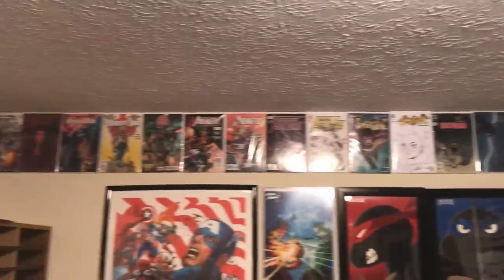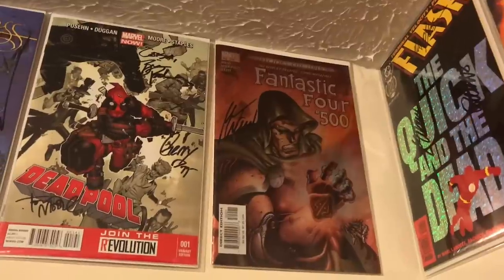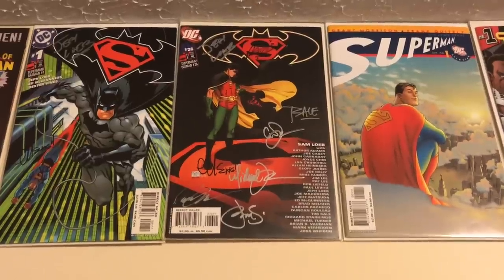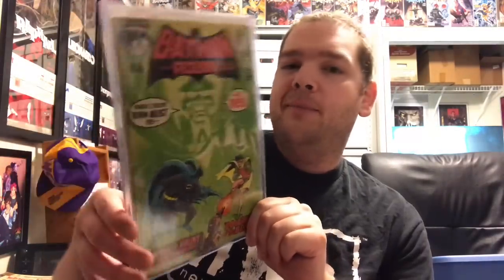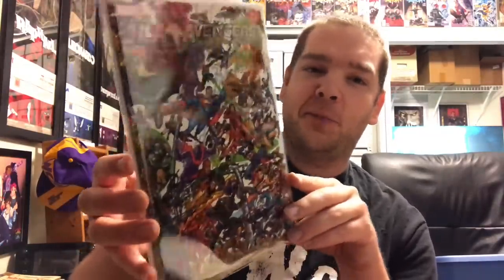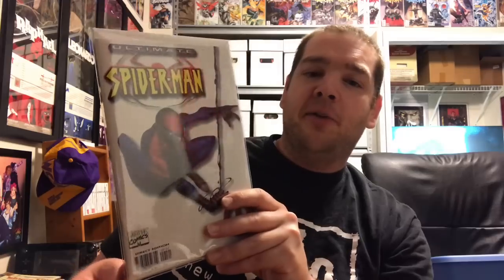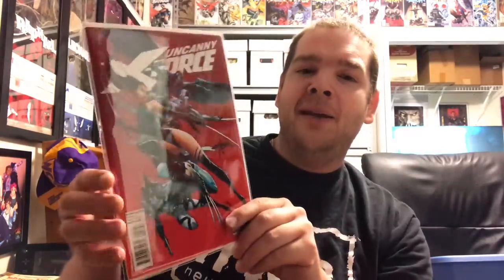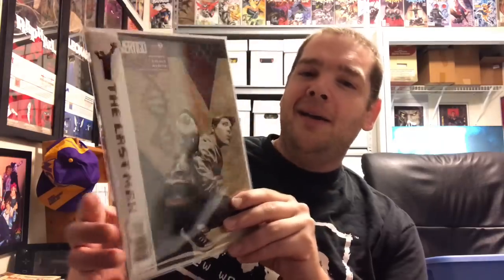My Top 50 Comic Books - 9/2/2018